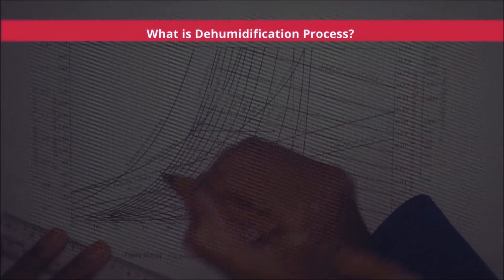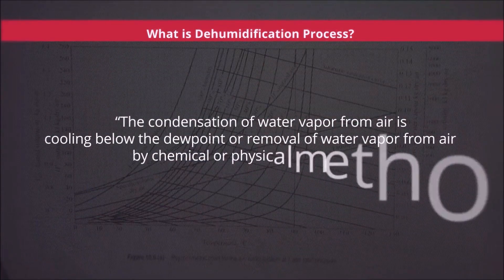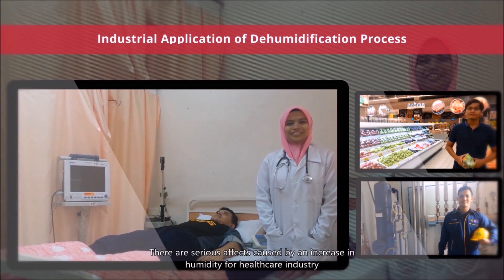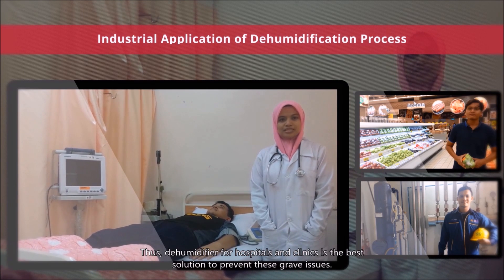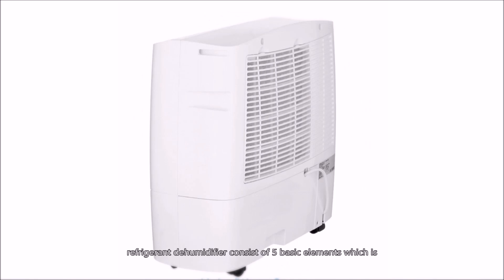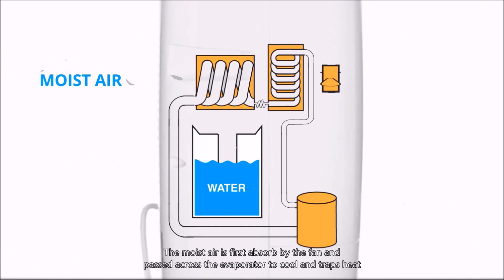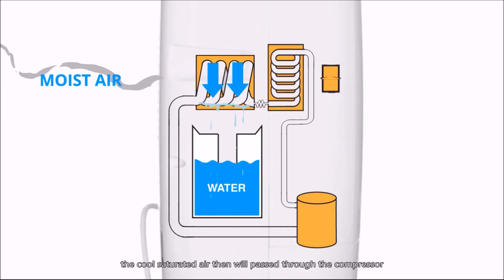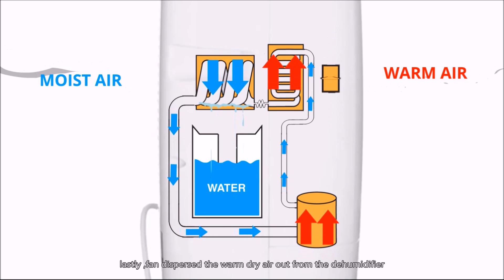EKC 316 - Separation Process: Group 18 - Dehumidification